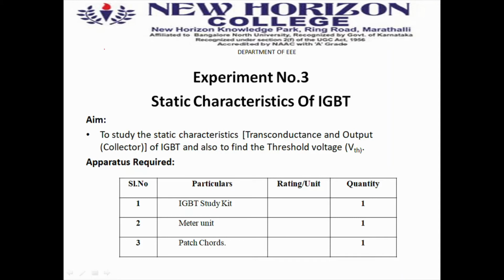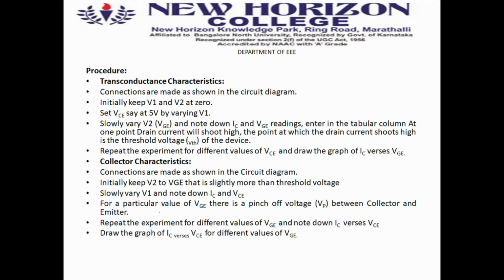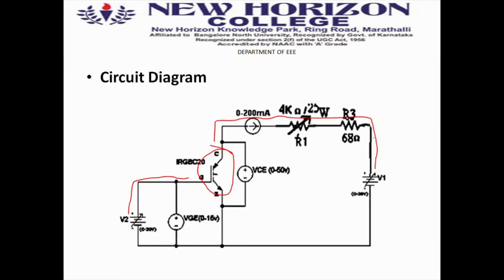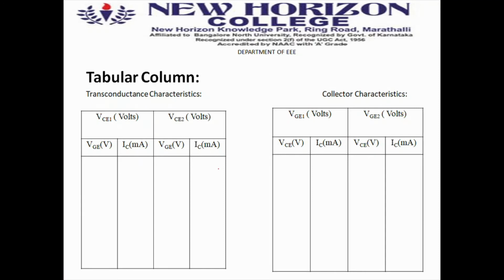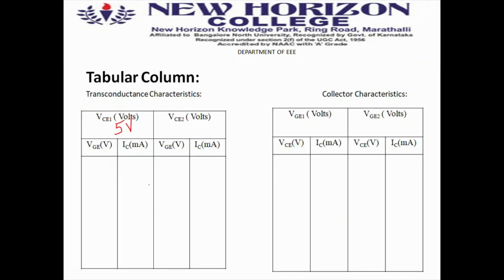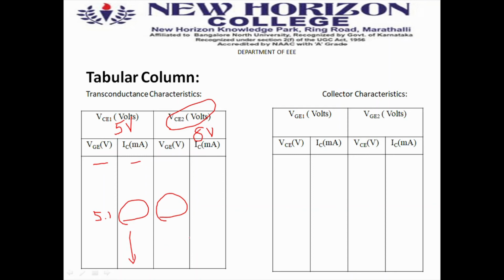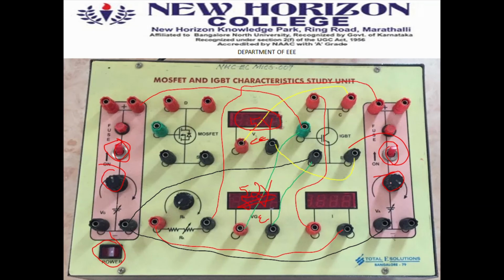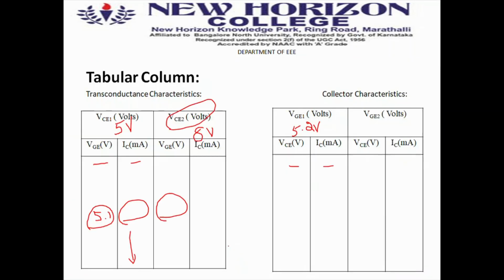Static Characteritics of IGBT